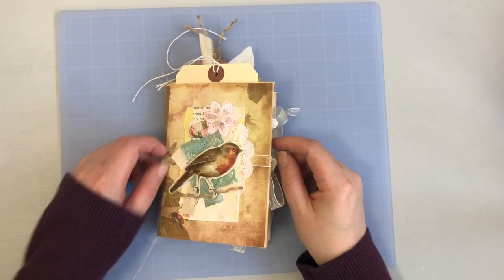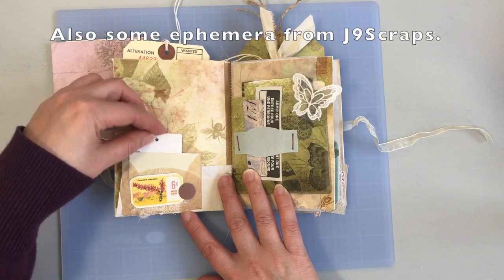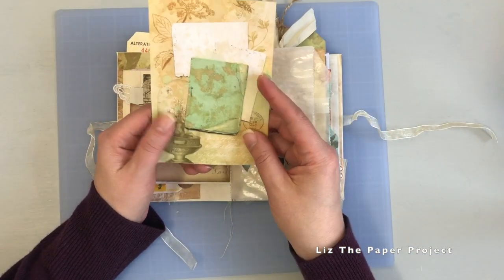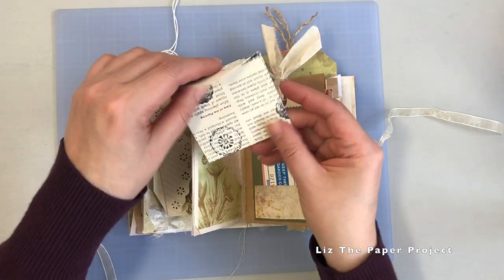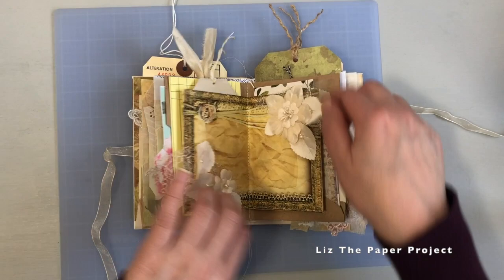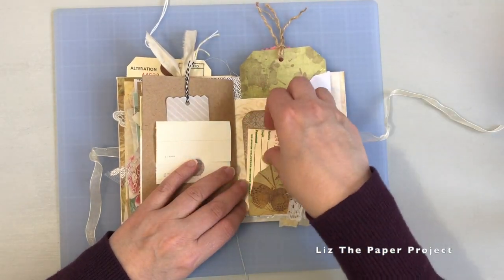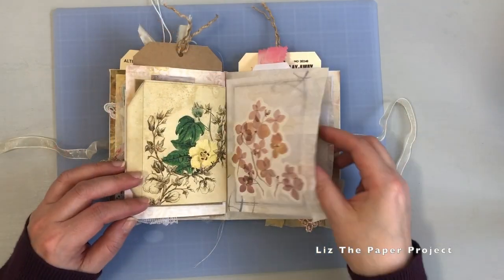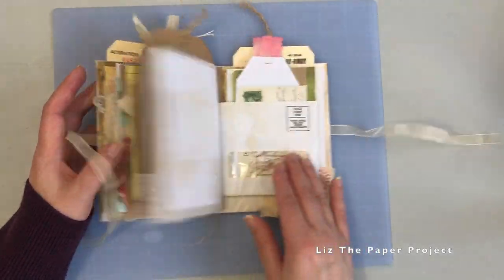Envelope Junk Journal - Bugs Junk Journal Project Pack - VectoriaDesigns DT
I made an envelope booklet using some of the gorgeous digitals. I wanted to add lots of ephemera and pockets. I hope you enjoy the share.

Check out Charlottes channel for inspiration @charlottepeterson